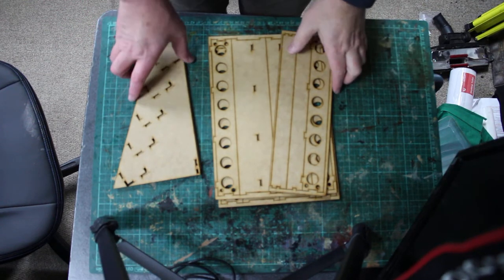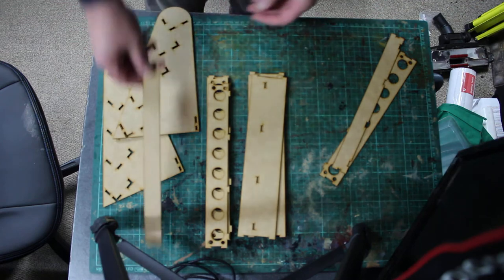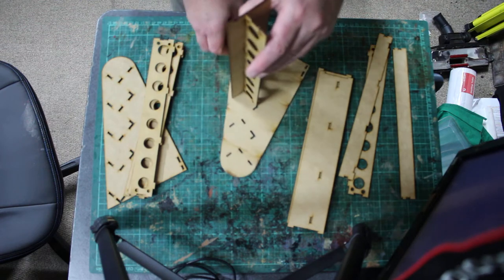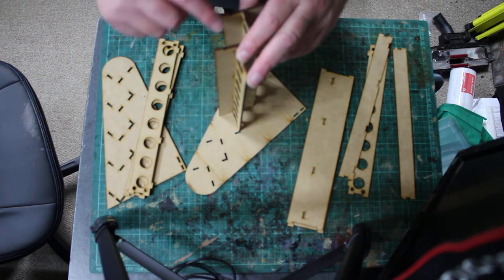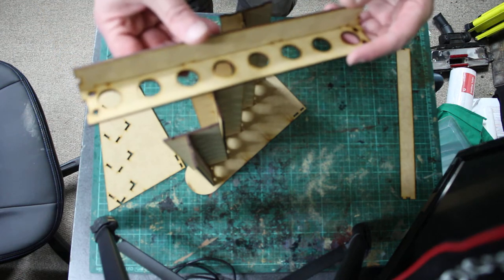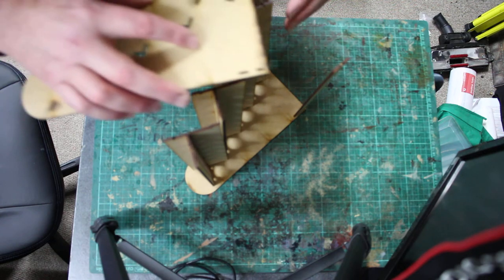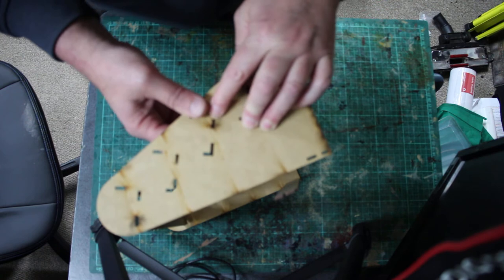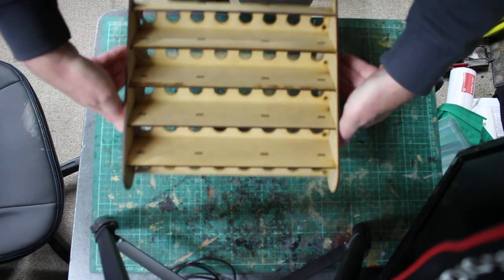GW Paint Rack Construction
How do I build my GW paint rack, watch mike put one together.